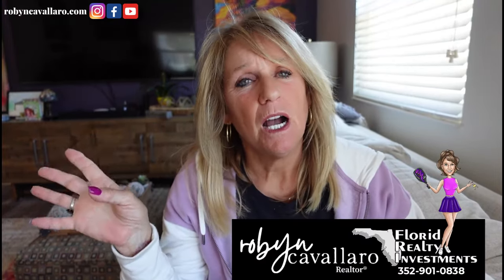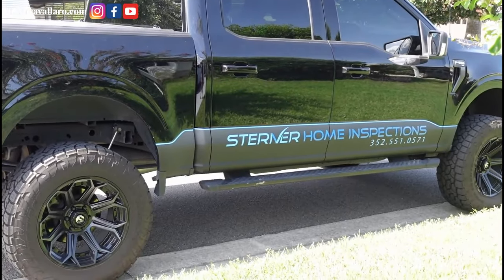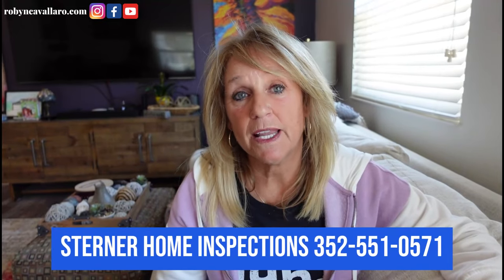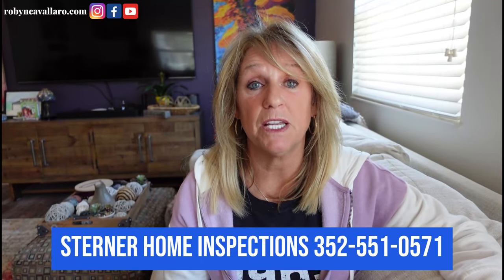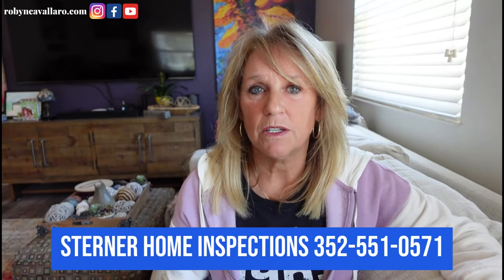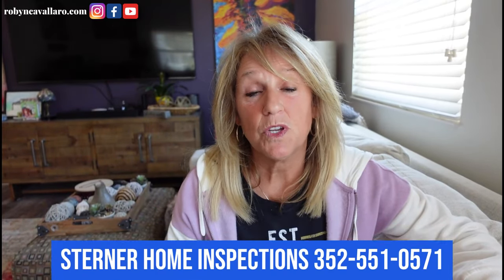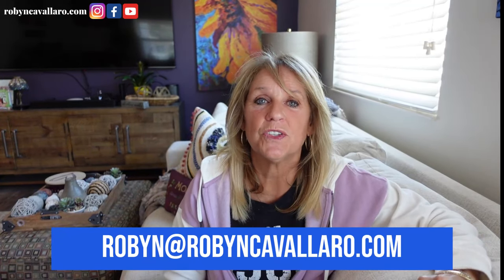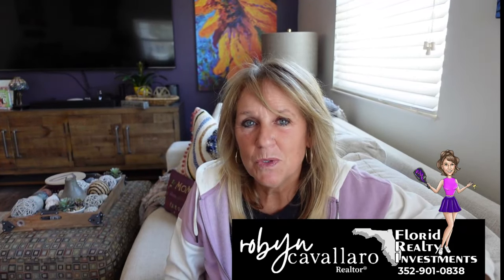Find Out If A Golf Cart Is Worth The Investment! Taxes And Monthly Costs Revealed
Want to get in on Butcher Box and Wildgrains?  Here are the links to learn more.
Robyn Cavallaro
Florida Realty Investments

What I use daily on Amazon

➡ Pickleball Journal
➡Butcher Box High-Quality Organic Meat
➡ Nespresso Vertuo Coffee Maker
➡ Car Battery Starter
➡Cordless Tire Inflator
➡ Hurricane Battery Lantern
➡ Garage Organizer
➡ Cell Phone Screen Protector

You Do Not pay more for the items.  If you choose to purchase an item I mentioned in my video, Thank You! for the support. I will be sure to mention that in the video.
MLS Disclosure
The real estate listing data marked with this icon comes from the IDX program of the Stellar MLS. All information provided is deemed reliable but is not guaranteed and should be independently verified. Listings displayed on this website may be subject to prior sale or removal from sale; the availability of any listing should always be independently verified. Listing information is provided exclusively for consumers’ personal, non-commercial use, solely to identify potential properties for potential purchase; all other use is strictly prohibited and may violate relevant federal and state law.